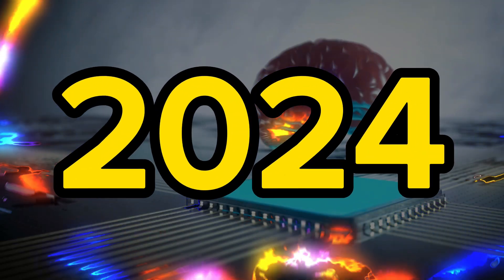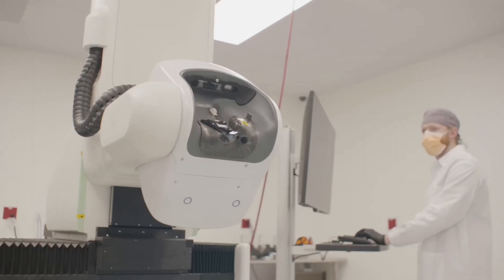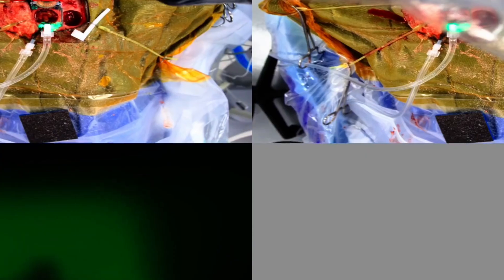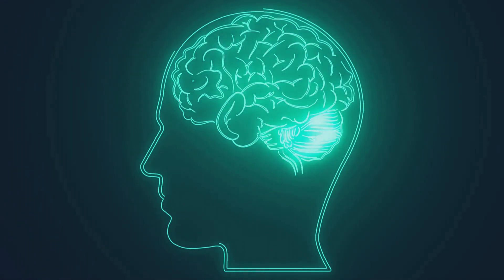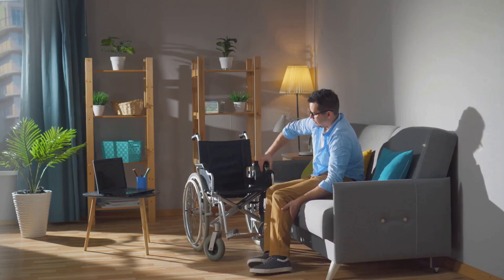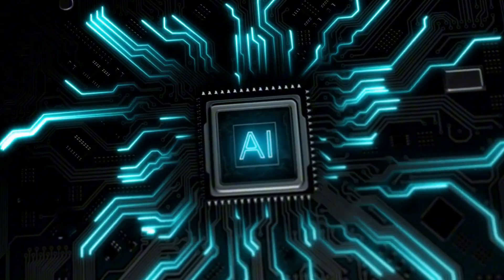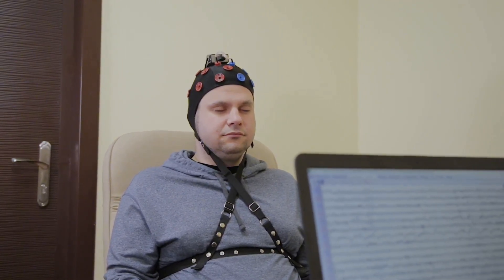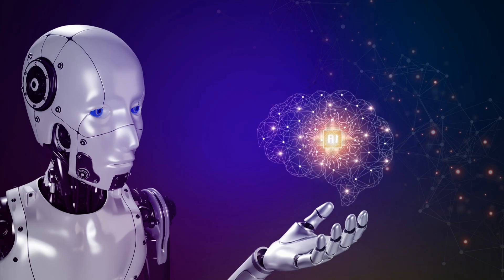Elon Musk's Neuralink 2024 Update 🧠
In this video, we delve into the captivating realm of Neuralink and its groundbreaking updates in 2024. Join us as we explore the latest accomplishments and future possibilities of this revolutionary technology. From known facts to intriguing speculations, we leave no stone unturned in uncovering the potential implications of Neuralink's advancements. So, grab a seat, prepare to be amazed, and let's embark on this mind-bending journey together! Let's dive in!
Elon Musk, Telepathy, Neuralink, BCI.

OUTLINE:

00:00:00 Introduction
00:00:46 Human Trials and Approval
00:02:35 Growth and Ambitions
00:04:49 Challenges and Scrutiny
00:06:46 How BCI Works
00:08:25 Neuralink's Innovations
00:10:06 Other Players in the BCI Field
00:11:56 The Future of BCI
00:12:53 Possible Add-Ons
00:15:10 Conclusion